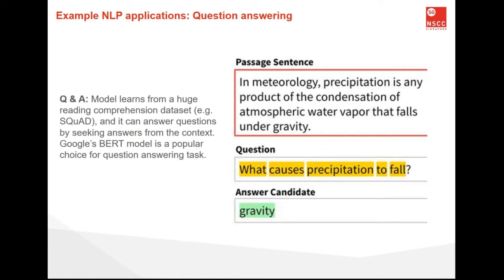Topic 5 Part 1